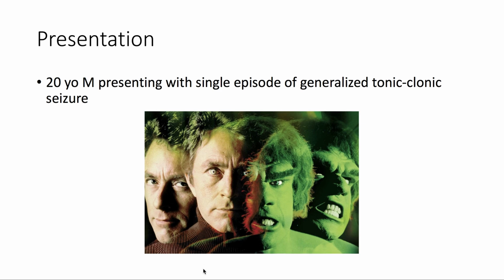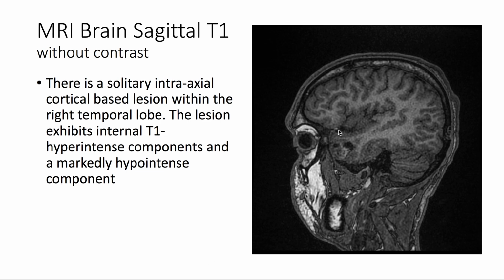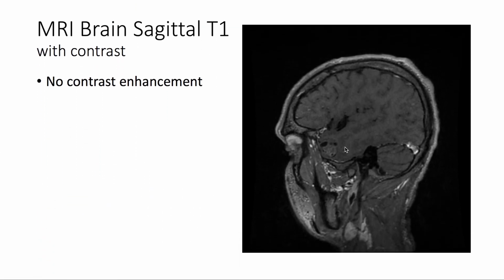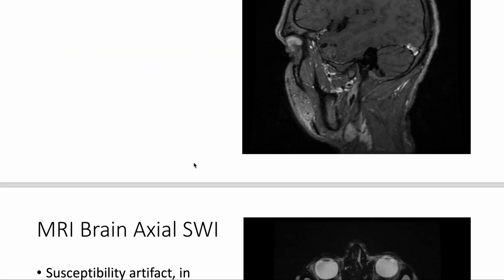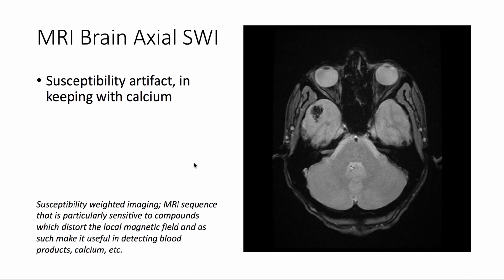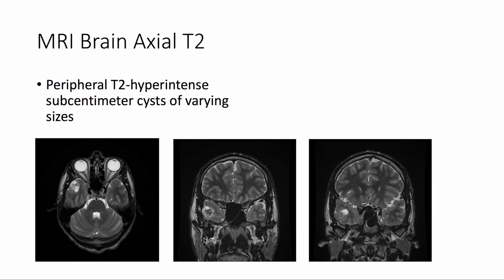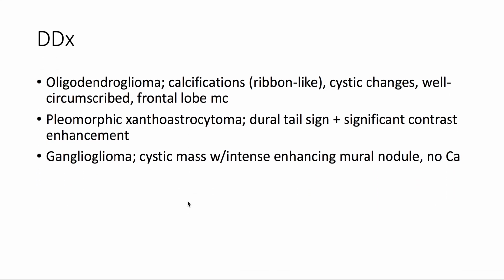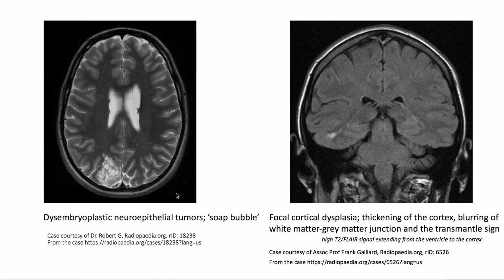Polymorphous low-grade neuroepithelial tumor of the young (Radiopaedia.org) Cases in Radiology